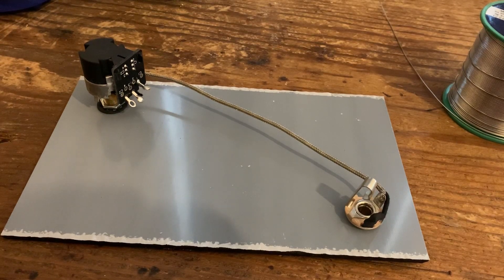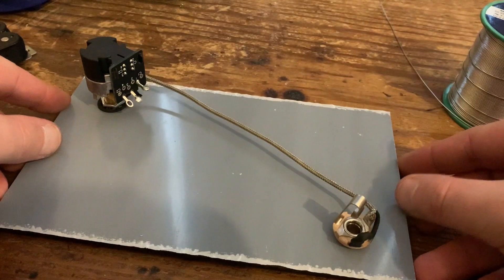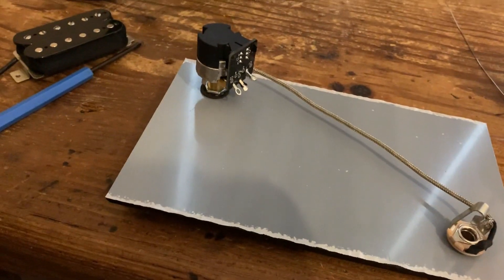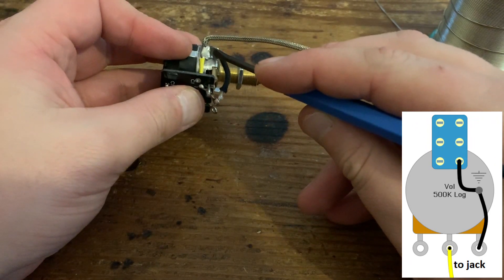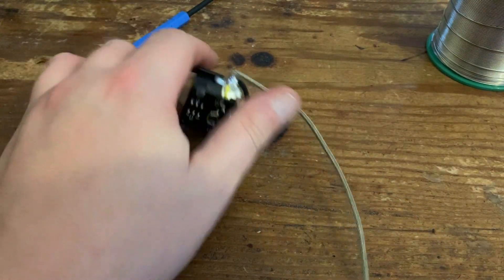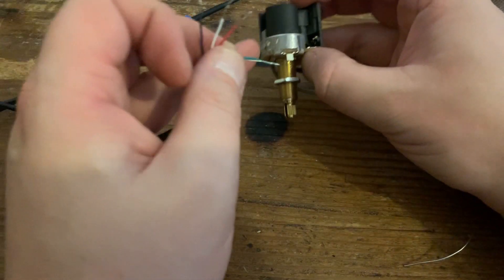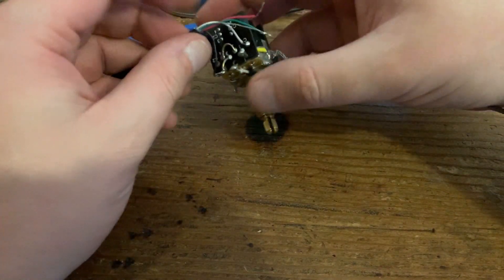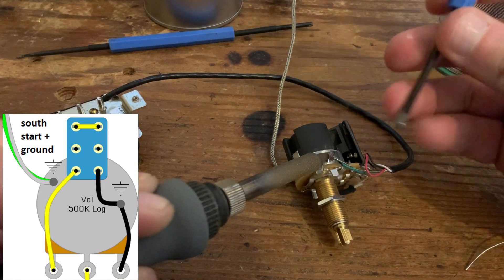Humbucker Push Pull Pot Series Parallel Wiring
In this video we demonstrate how to wire a humbucker into a push pull pot to enable series/parallel switching.

Using a very simple rig consisting of a volume control and a jack socket, this video shows how to wire a 4 conductor Seymour Duncan into a CTS push pull pot.

The vast majority of humbuckers are wired in "series". In this setup, activating the push pull pot enables "parallel" wiring. This creates a brighter tone from the pickup but results in a considerable loss in output.